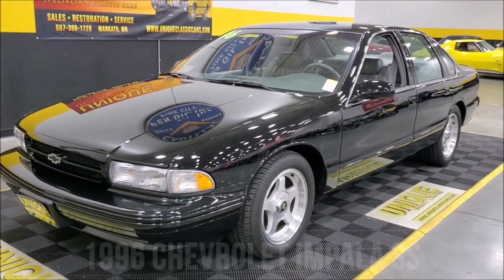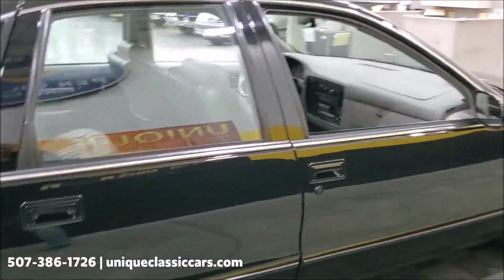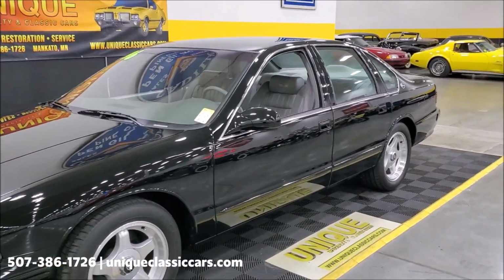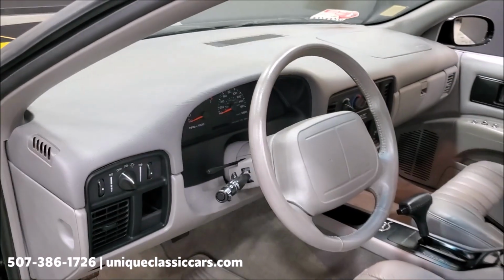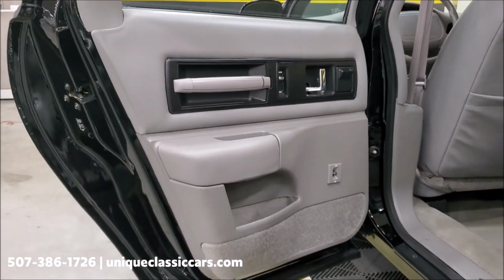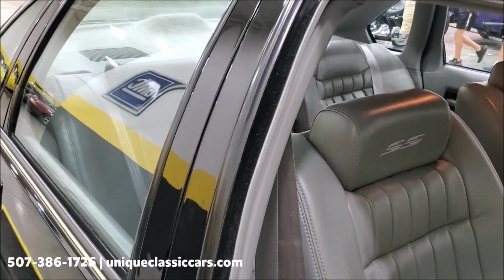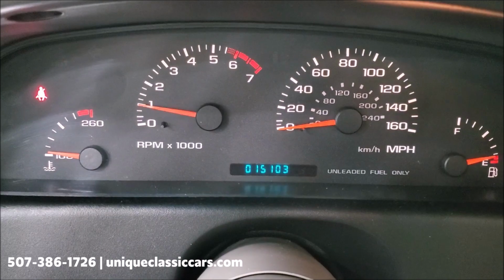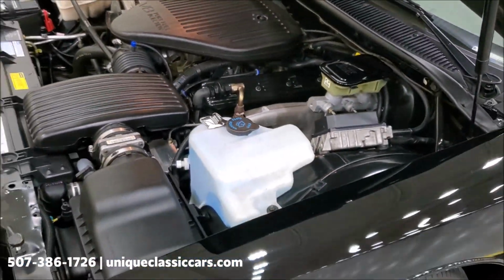1996 Chevrolet Impala SS | For Sale $38,900